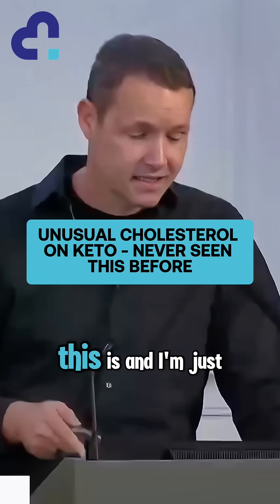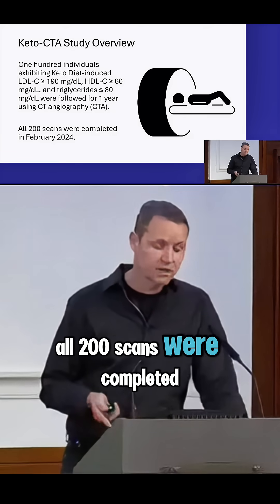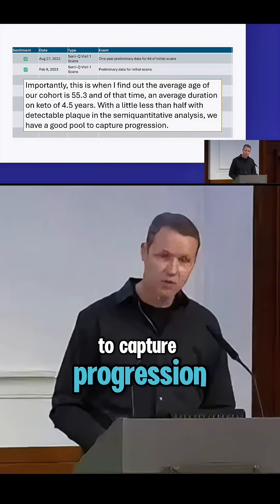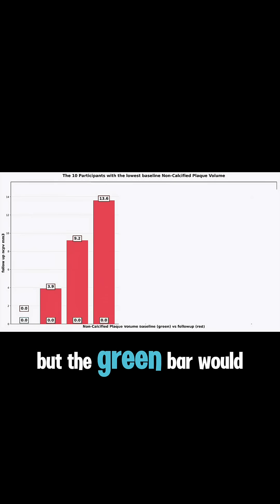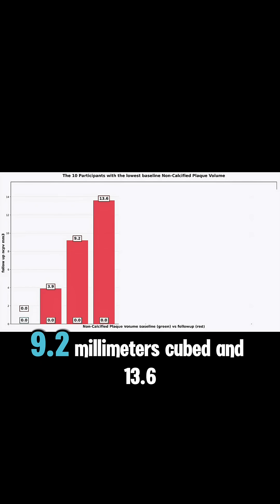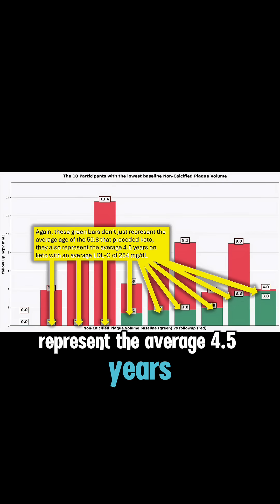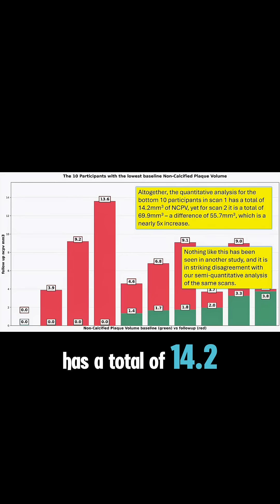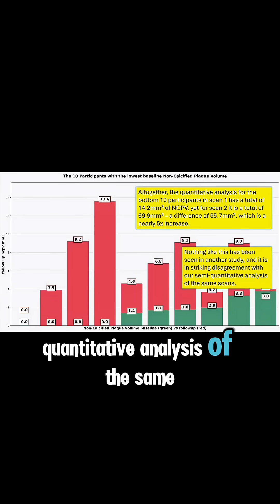Unusual Cholesterol On Keto - Never Seen This Before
To watch Dave Feldman’s full talk.